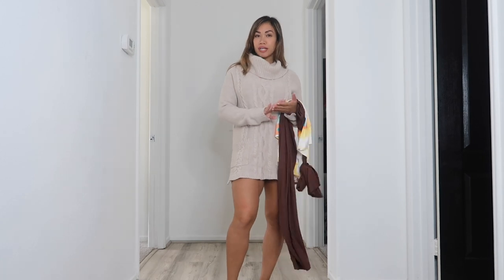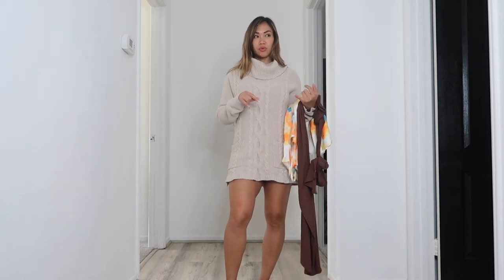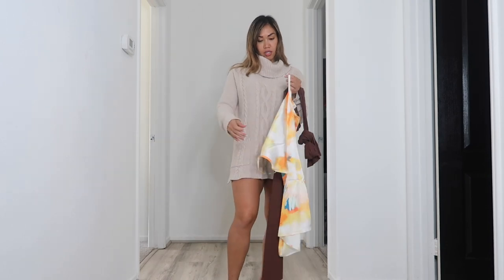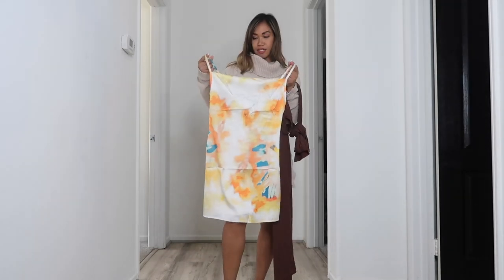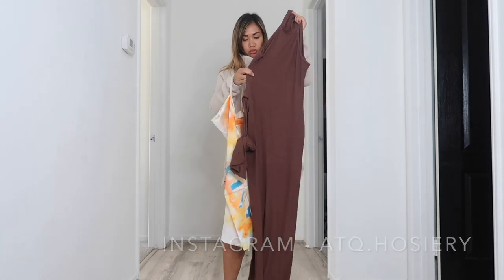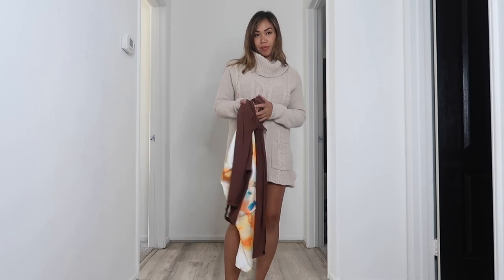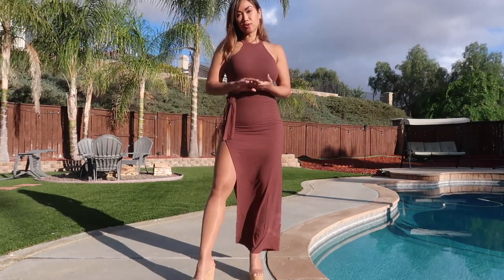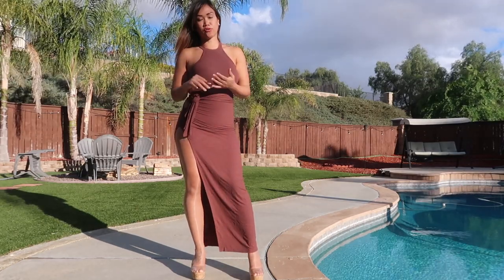2 SUMMER/SPRING DRESSES WITH SHINY PANTYHOSE & MULES | HOW TO STYLE WITH HOSIERY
🌟Wishlist to try on and review  :
ATQofficial